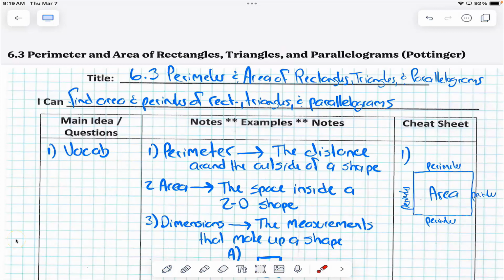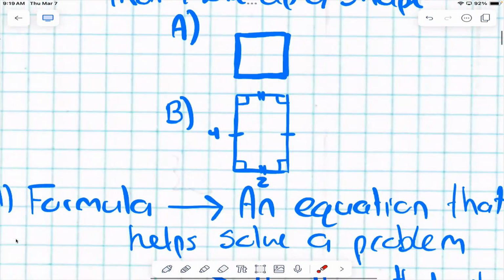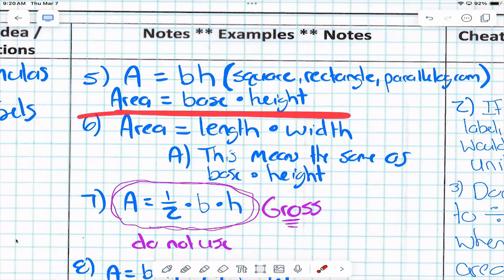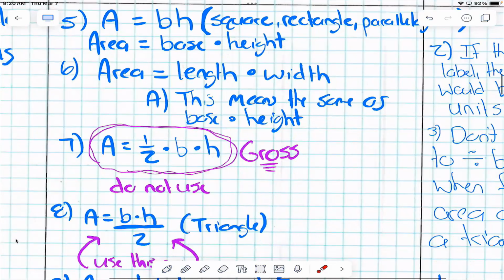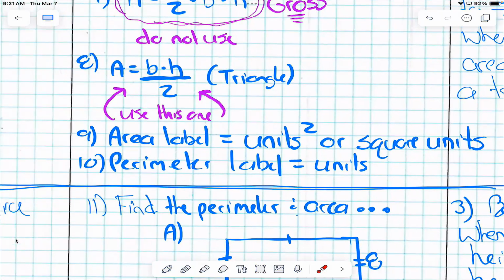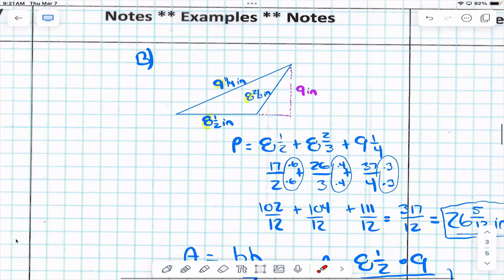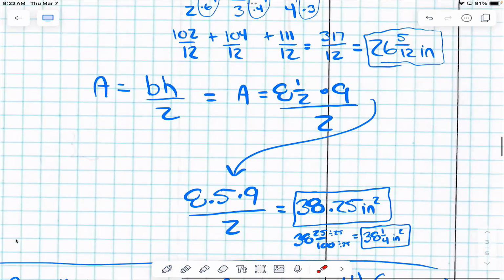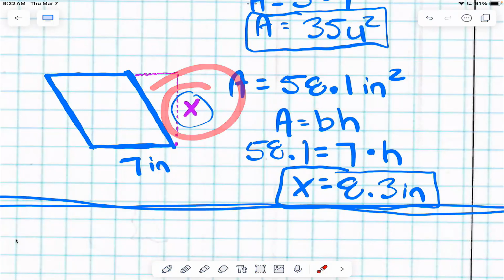6.3 Perimeter and Area of Rect/Tri/Parallelograms (Pottinger)